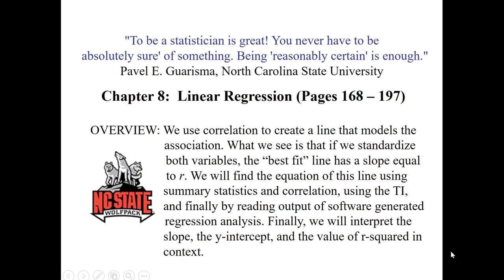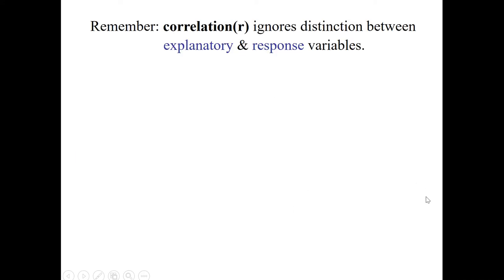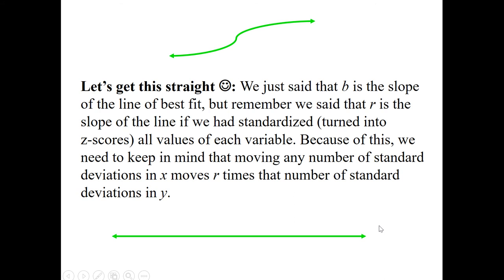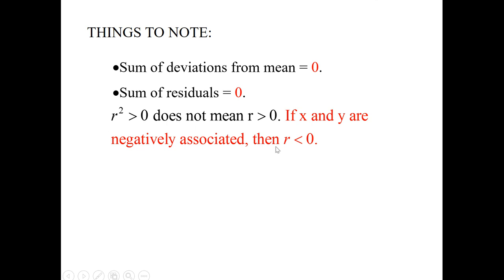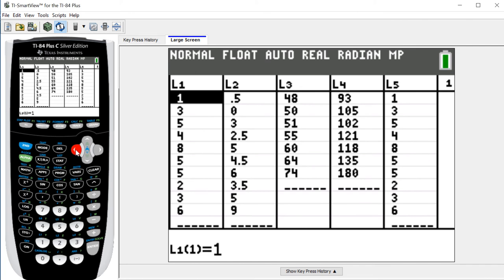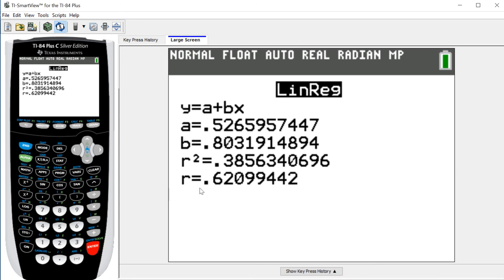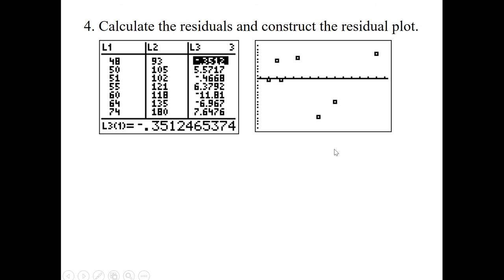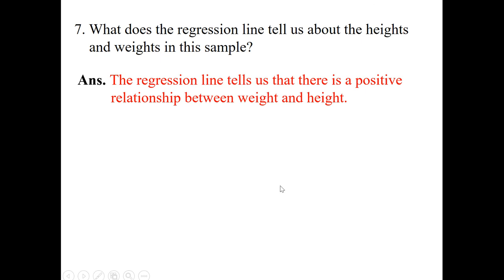BVD CH8 Linear Regression Video